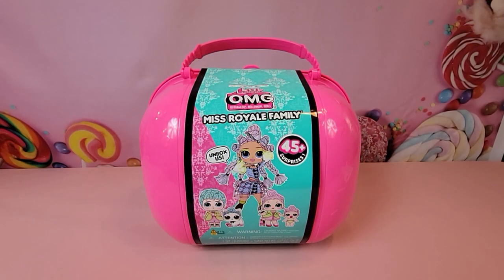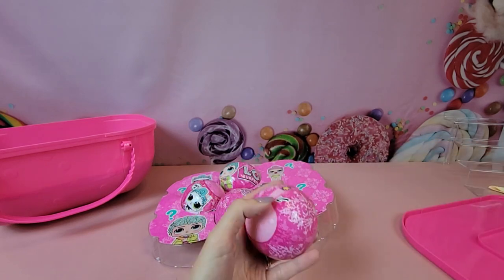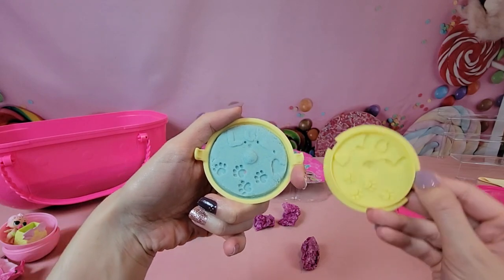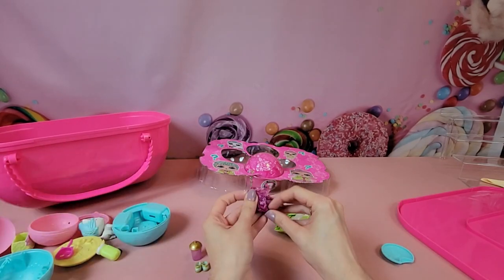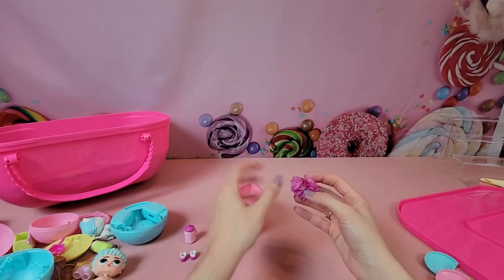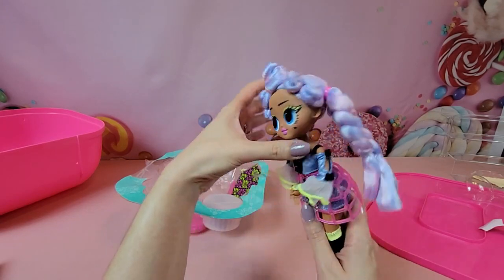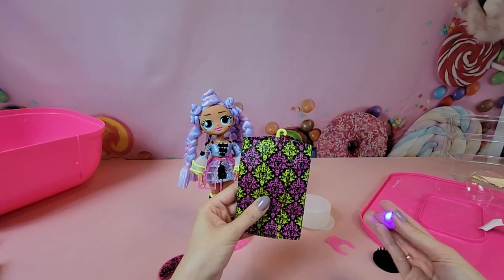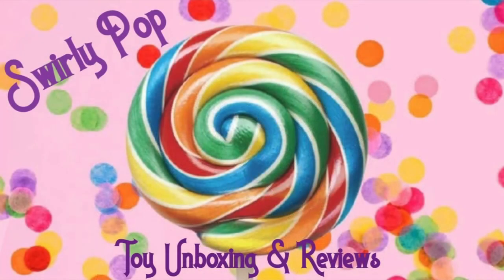LOL OMG Surprise Unboxing 45 Surprises! Miss Royale Family | LOL Surprise Dolls OMG Dolls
Swirly Pop LOL Surprise OMG Miss Royale Family 45 Surprises Fashion Dolls unboxing, including LOL Surprise Dance Dance Dance O.M.G. fashion doll Miss Royale, Royal High-ney, His Royal High-ney, Royal Kitty-Cat, and Lil Royal High-ney dolls

Introducing LOL Surprise Miss Royale OMG fashion doll Family Pack, featuring Miss Royale! Unbox 45 SURPRISES, including OMG doll, fan-favorite B.B. Royal High-ney, boy, pet, and lil sis! Miss Royale is crushing the Vogue dance in her fierce fashions, along with her sister Royal High-ney, His Royal High-ney, Royal Kitty-Cat, and Lil Royal High-Ney! The entire LOL Royal family has arrived, with stunning features, beautiful hair, fabulous style, and TONS of glam surprises!
Unbox Miss Royale’s unique dance move and own the dance floor! Check out the magic black light surprises inside the package. Unbox her fabulous garment bag to reveal a fashion and open her hat box to find her accessories. Have her strike a pose to show off her included doll stand.
Collect this exclusive LOL Surprise Dance Dance Dance OMG family pack and put on the greatest dance-off the universe has ever seen! Create and remix your own choreographed dances as you unbox each doll’s move. Unbox hours of glamorous play with the whole LOL family!